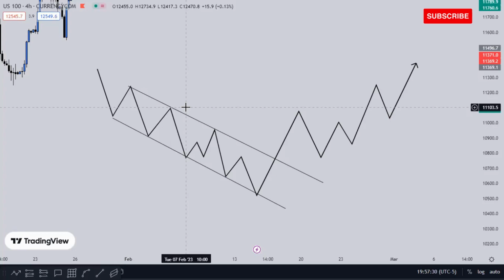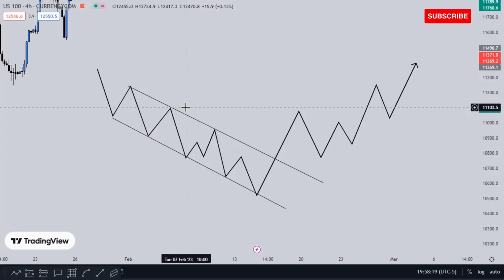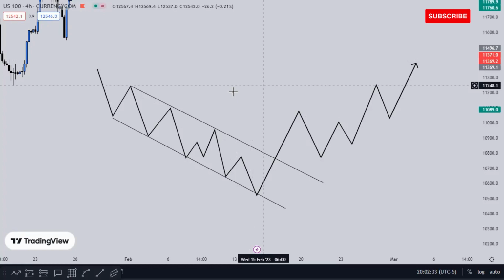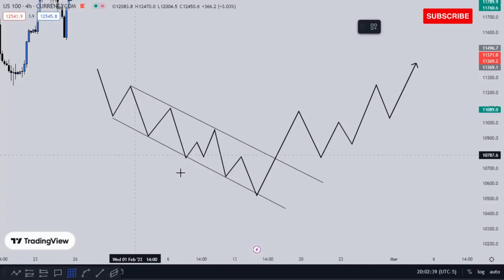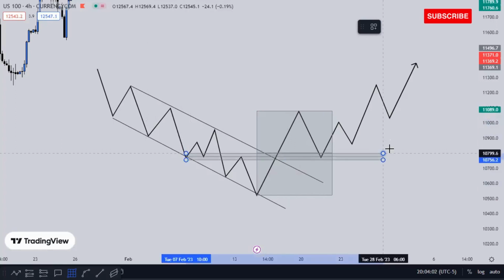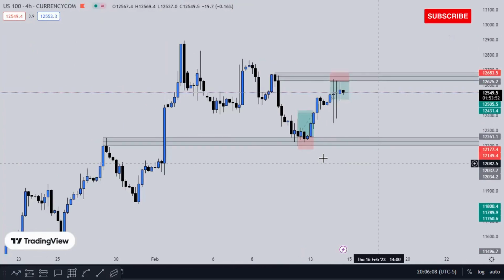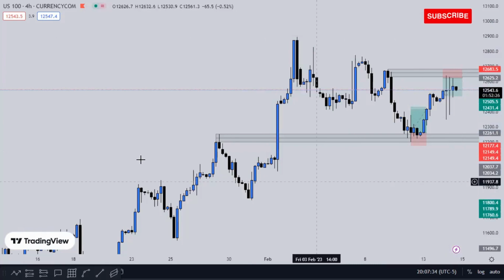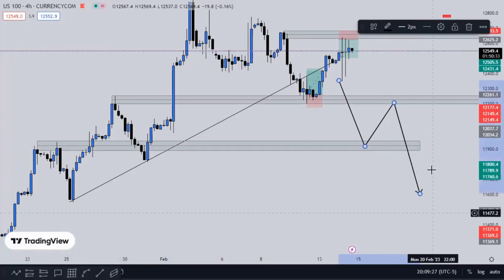TOP 4 Day Trading Mistakes YOU NEED TO KNOW!!!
these are the most common mistakes that I see day traders make. I have made them myself. and I want to tell you what they are so that you don't make the same mistakes.

The potential for a large amount of profits in a short time period makes day trading an appealing profession (and sometimes even hobby) for many individuals. While the concept may sound simple, in reality it takes careful research, thoughtful strategy, and often a few months of experience to truly succeed as a day trader.

It’s easy to get caught up in the excitement of making quick moves on the market, which means it’s also easy to make mistakes that cost you big—literally.

Familiarize yourself with the most common day trading missteps, so you can avoid making them and maximize your trading dollars.

Day trading is not gambling, which means you can’t stake your money on chance. Day trading is about making quick, calculated moves that will minimize your risk of and loss maximize your potential for profit. That’s why rule number one for succeeding in the industry is to come up with a plan and stick to it. Take the time to educate yourself on trading strategy and research market patterns, and use that information to develop a plan. When you commit to a plan, your emotions are less likely to take over and lead you astray in the heat of a trade.

While experienced day traders can sometimes make this mistake in a moment of fearlessness, risking more than you can afford on one position is a mishap more common to new traders. Particularly when you’re just starting out, you want to stick to trading smaller positions (think 100 shares or less). Risking more than you can afford to lose can destroy your day trading business in the blink of an eye.

Day traders should concentrate on fixed and reliable returns. If you spend your time chasing the hottest stocks hoping to come out with a win, you’re more likely to panic sell or buy and end up losing.
Desperately holding onto losing positions is a very common day trading mistake that is, more often than not, based in emotion. Unfortunately, it’s also a mistake that can quickly destroy your enterprise.